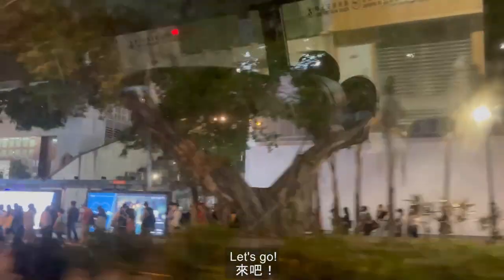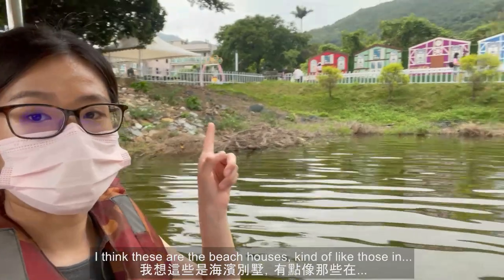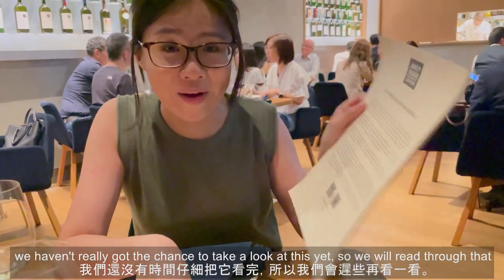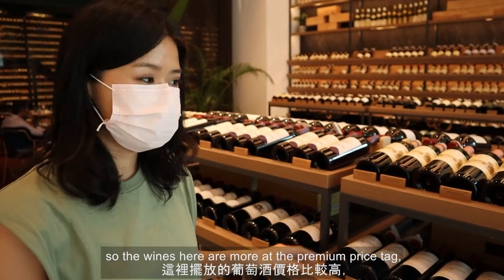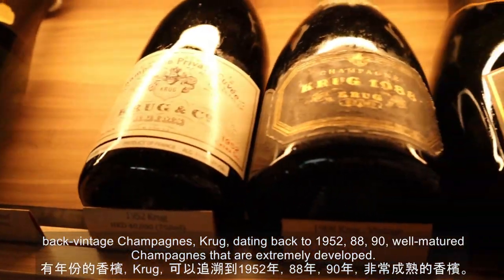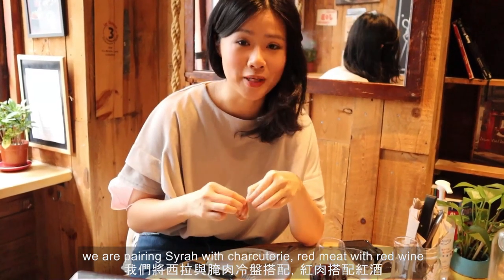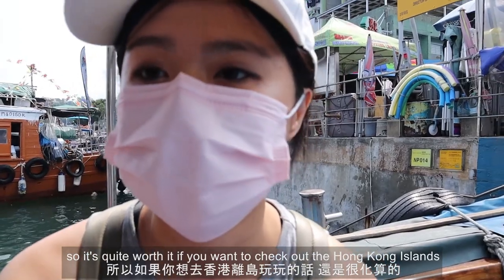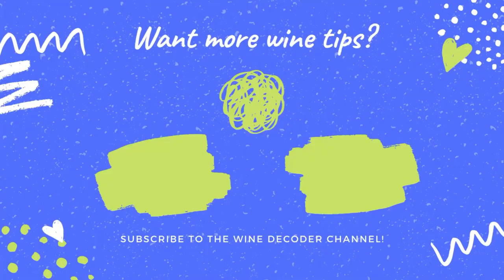Wine Expert's choice of WINE RESTAURANTS in HONG KONG. 專業品酒師帶你遊 「酒」 香港（Eng Subs + 中文字幕)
Hey! I am Chelsea aka TheWineDecoder, a certified wine professional (DipWSET and FWS), who wants to share with you some wine tips... in the most non-snobbish way possible ;) 我叫車路士, 又名「The Wine Decoder」。一名獲得英國 DipWSET「葡萄酒及烈酒教育基金會第四级葡萄酒認證」及FWS「法國葡萄酒學者認證」的葡萄酒專家，和你以最貼地的方式分享一些葡萄酒秘訣。

♫ MUSIC音樂 ♫
A Himitsu - Adventures [Argofox]
Cody G. - Sunday Strut
Hickory Hollow - Dan Lebowitz
Hotham - Across Country
Birds_in_Flight